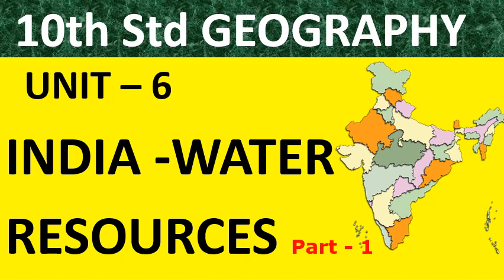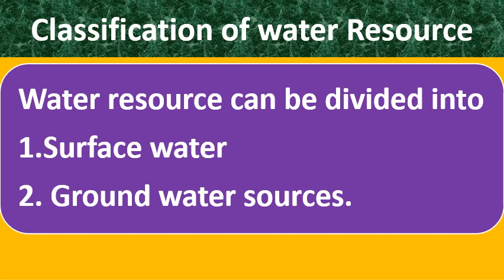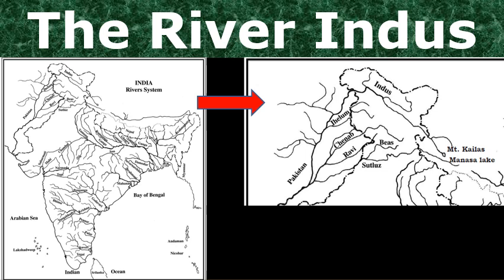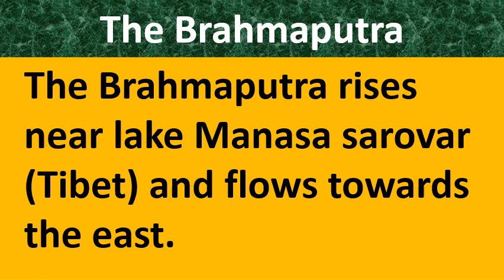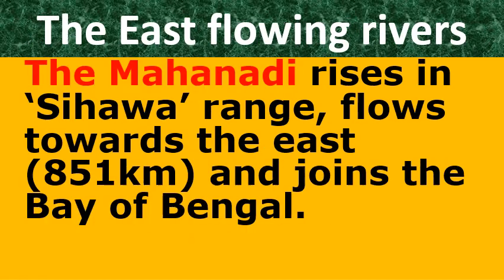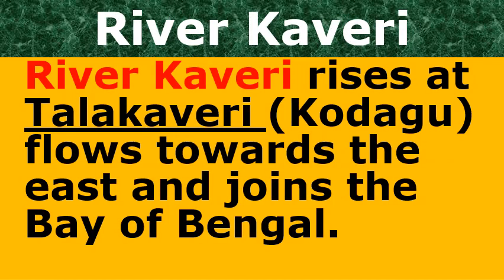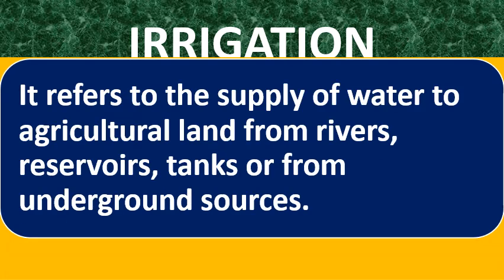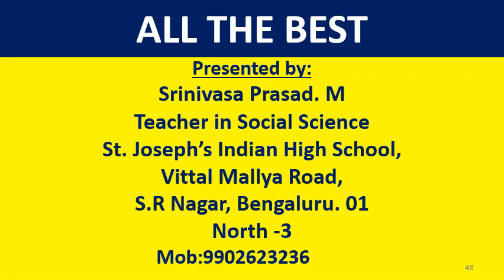10th Geography Lesson no 6 INDIA WATER RESOURCES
Dear Students LEARN 10th Geography Lesson No  6 INDIA WATER RESOURCES (PART 1)